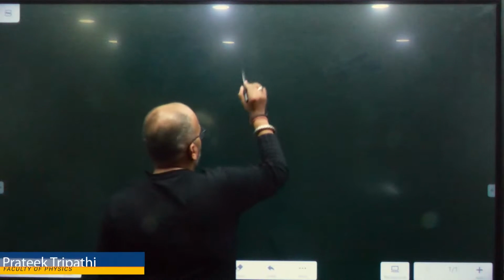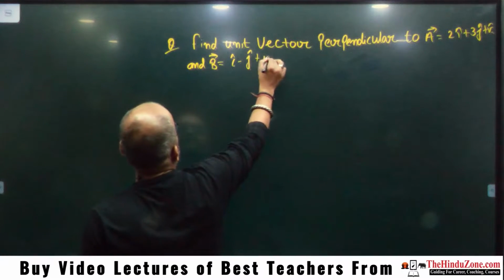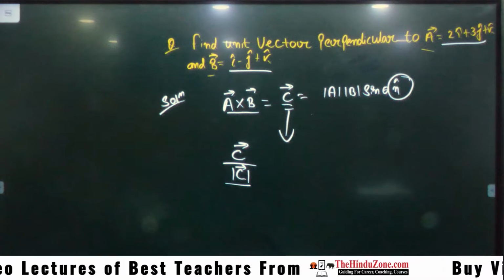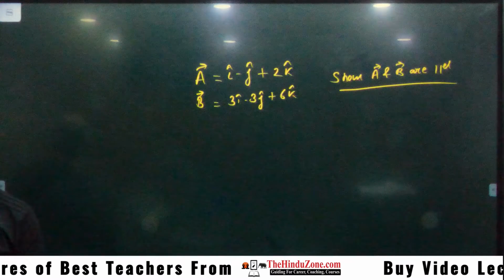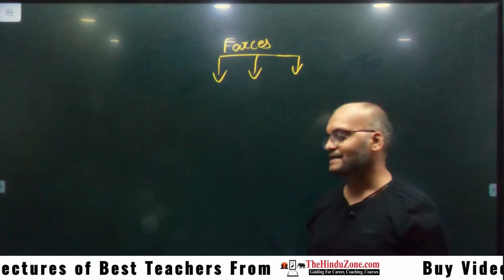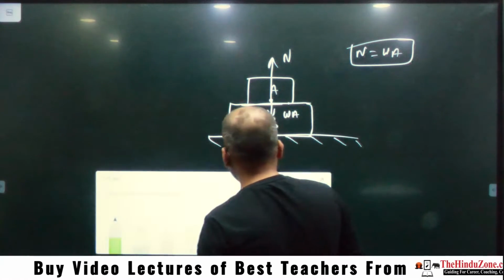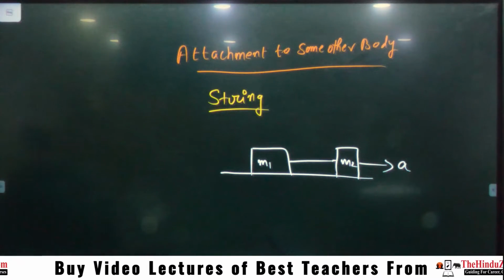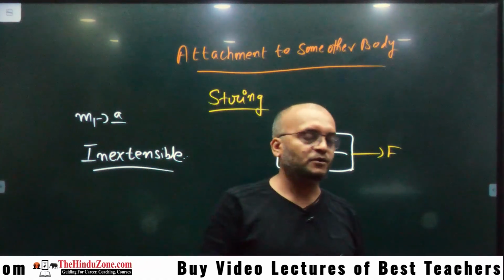Cross Product | Determinant method | Vectors | Vector Product | Class 11th Physics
By: PRATEEK_SIR!

In this video, our expert Faculty at Toppers Academy PRATEEK_SIR will be discussing " Cross Product".  Cross product is a binary operation on two vectors in three-dimensional space. It results in a vector that is perpendicular to both vectors.
To understand the concept better, watch this entire video.